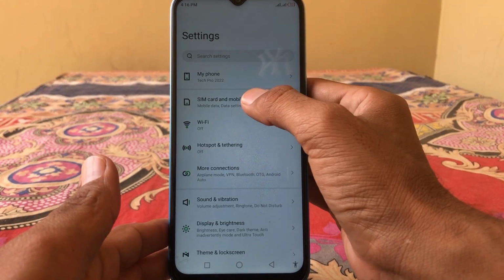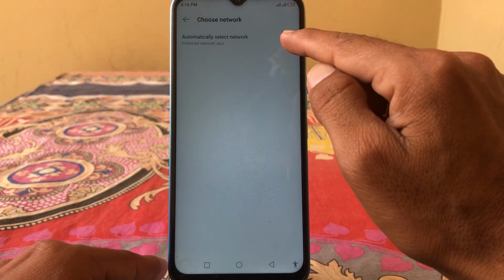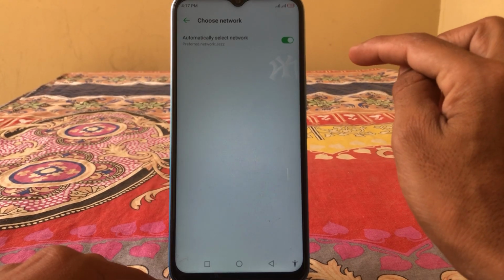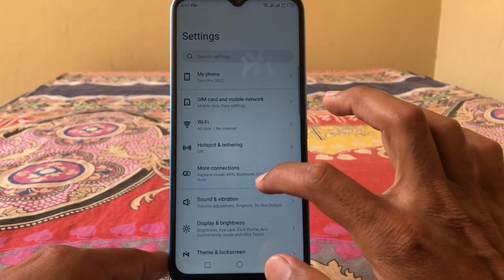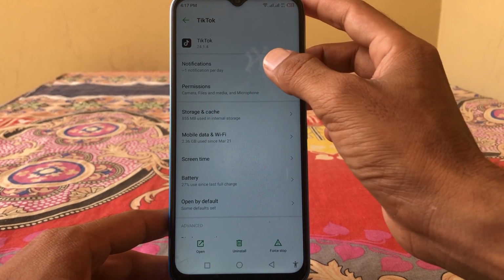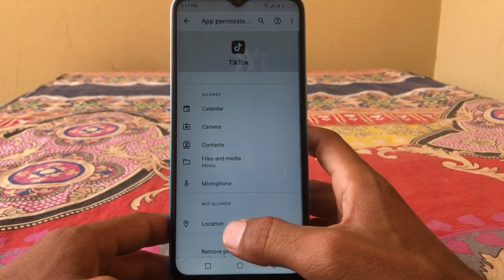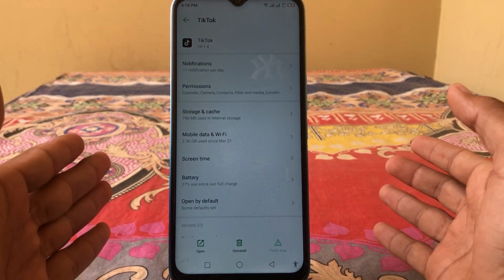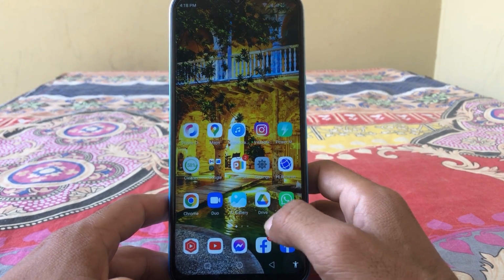TikTok No Network Connection Problem | How to Fix TikTok No Internet Connection 2022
After watching this video you will be able to know " TikTok No Network Connection Problem | How to Fix TikTok No Internet Connection 2022 ". So get rid of this problem and enjoy your device.